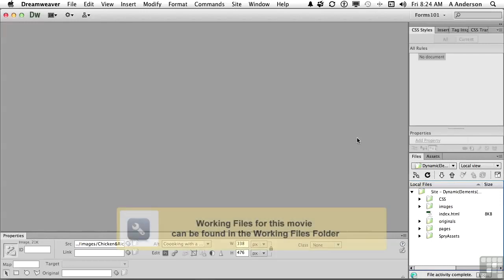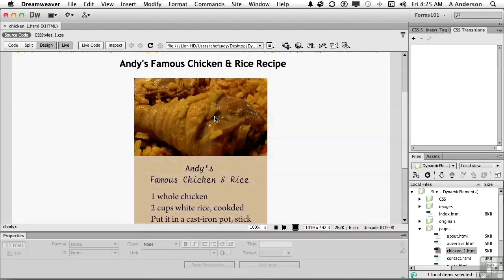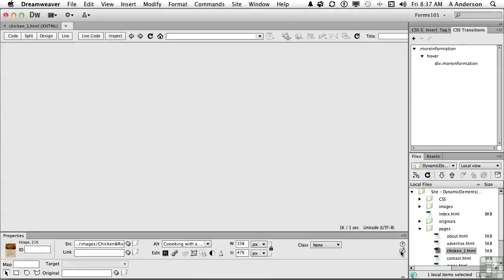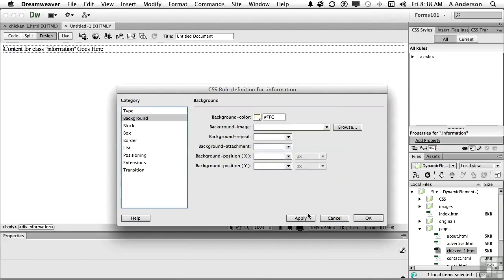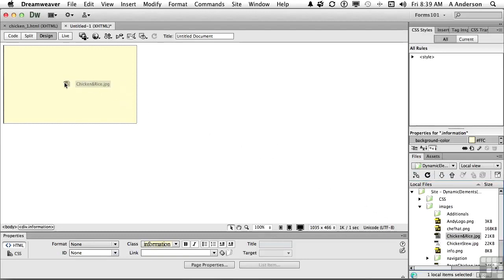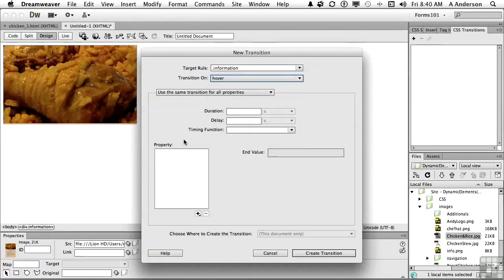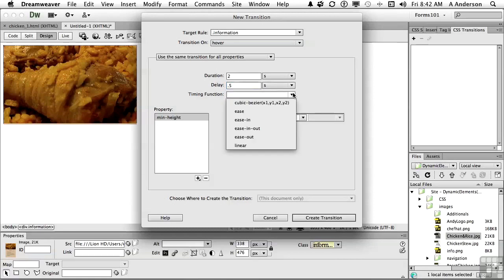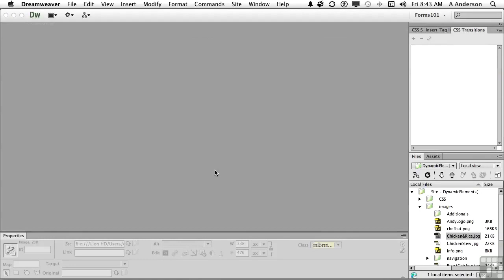Dreamweaver CS6 Tutorial | Working with CSS Transitions | InfiniteSkills